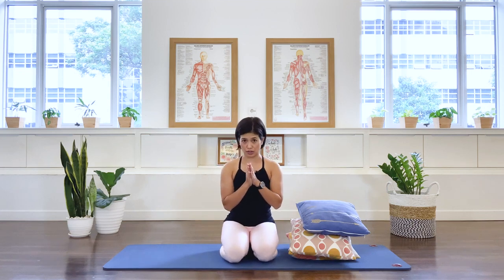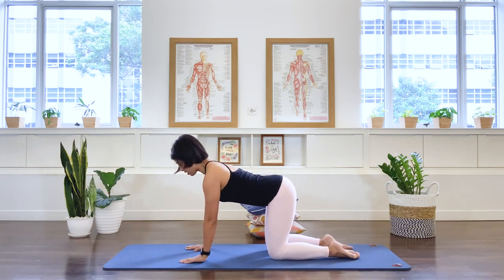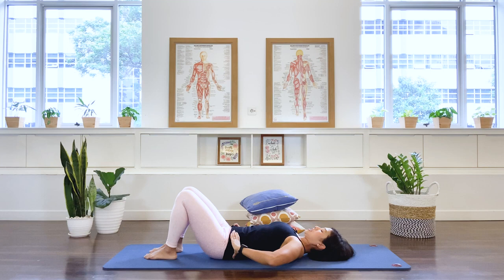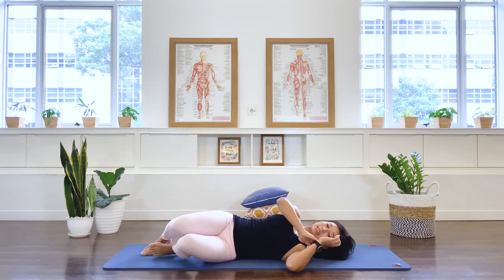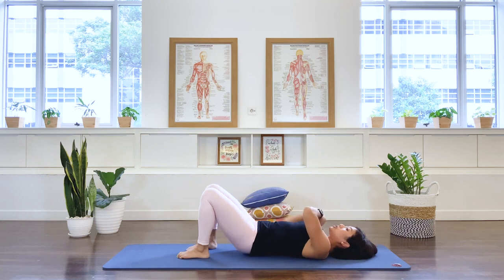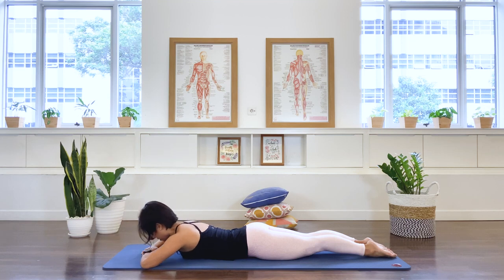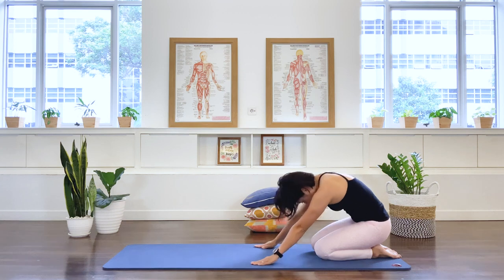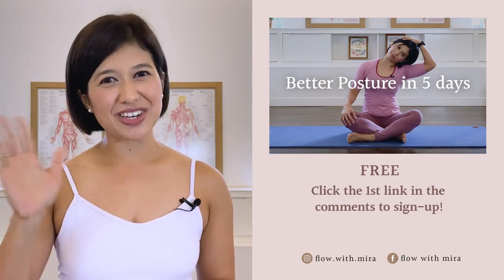Pilates Lower Back Pain Exercises - Back Pain Relief Workout